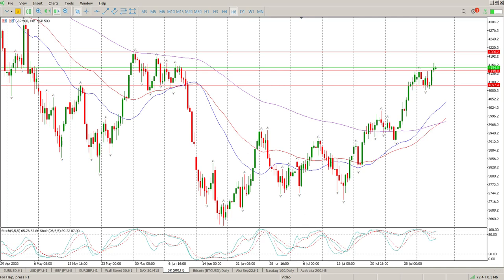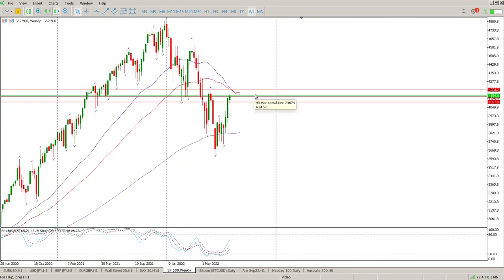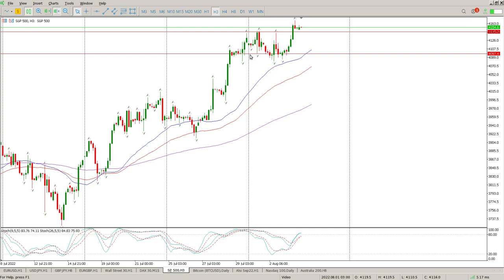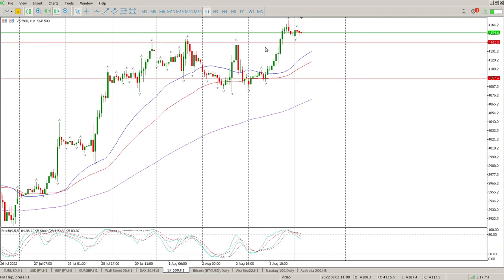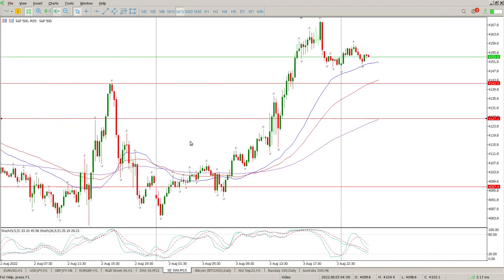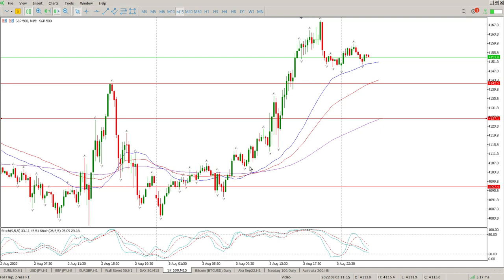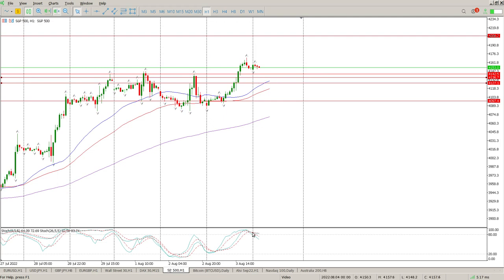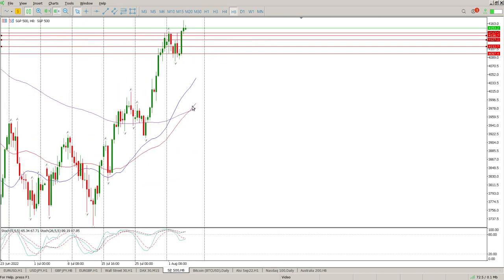S&P 500 Today 4 August 2022 Day Trade Setups Daily Technical Analysis. learn to trade.